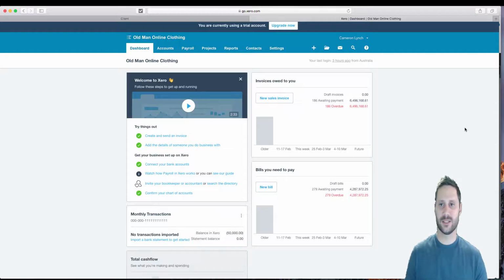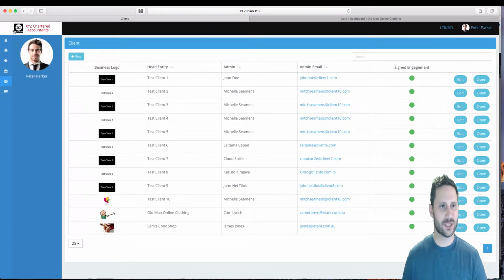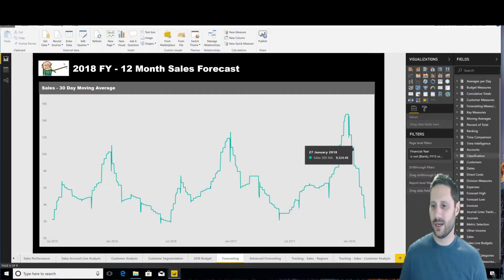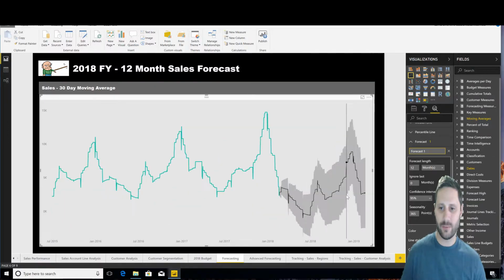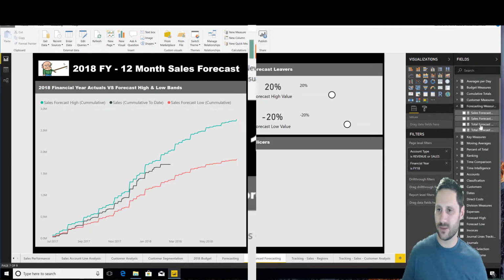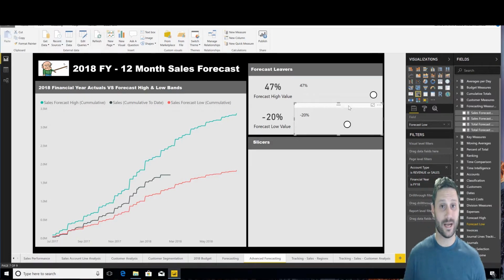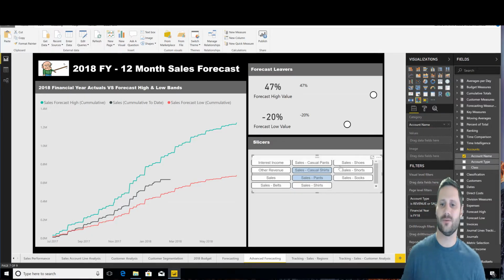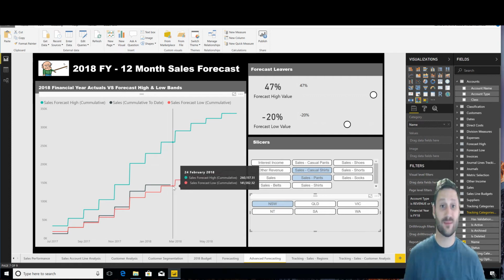Forecasting in Power BI with a Xero dataset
Etani Templates - Forecasting in Power BI with a Xero dataset